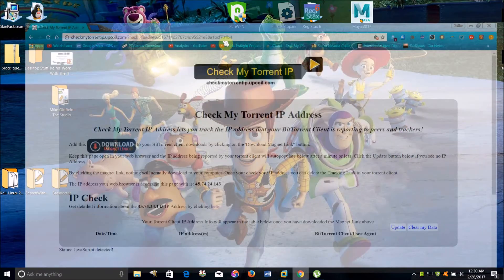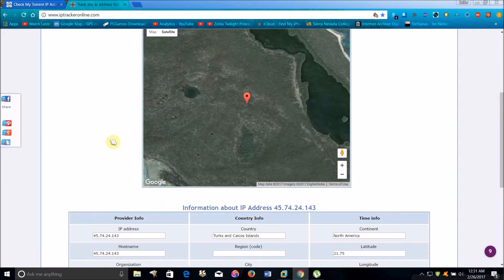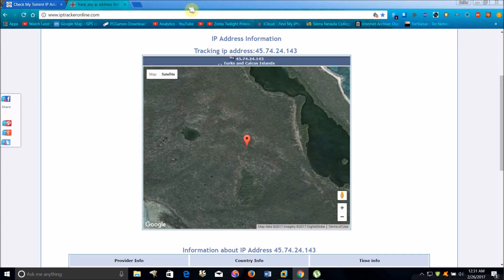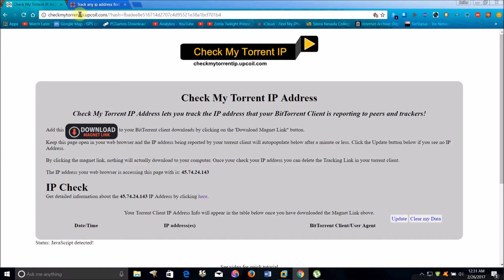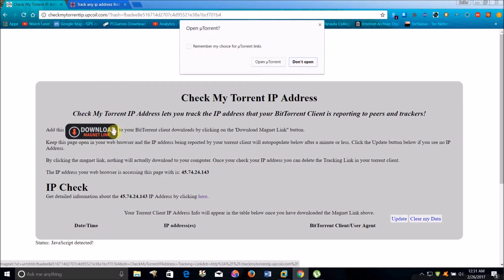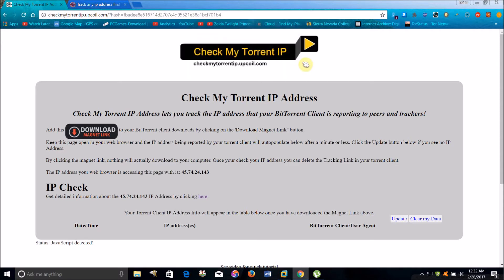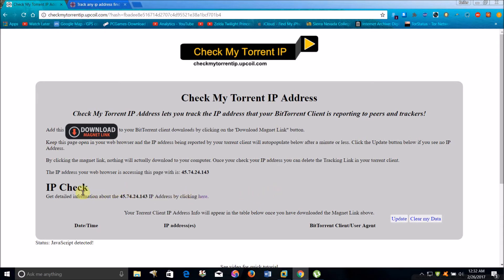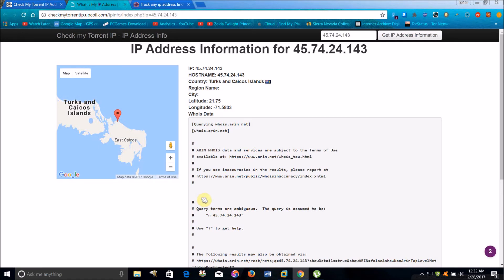Find What IP Address Location Your Web Browser, Torrent, P2P Application Is Giving Online Free Easy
torrente movie download,
torrentz2,
torrente 1 full movie,
torrential downpour,
torrentfreak,
torrente 5,
torrential rain,
torrenting safely,
torrentbd,
torrente pelicula completa,
torrent sites,
torrent games,
torrent martin garrix,
torrent websites,
torrent stream controller,
torrent download tutorial,
torrent vpn,
torrent movie download,
torrent fl studio 12,
torrent file,
torrent app,
torrent anonymously,
torrent ableton,
torrent android,
torrent annabelle,
torrent ableton live 9,
torrent app for android,
torrent addons for kodi,
torrent app for iphone,
torrent adobe premiere pro,
torrent bowling ball,
torrent boom beach,
torrent borderlands the pre sequel,
torrent box,
torrent books,
torrent browser,
torrent butler,
torrent bangla tutorial,
torrent ban in india,
torrent client,
torrent connecting to peers fix,
torrent company,
torrent civilization 6,
torrent client for windows 10,
torrent chromebook,
torrent consulting,
torrent channel,
torrent cannot find the path,
torrent choke point,
torrent download,
torrent download sites,
torrent downloader for iphone,
torrent download android,
torrent download movies,
torrent download with idm,
torrent duck,
torrent downloader for windows 10,
torrent etude,
torrent explained,
torrent etude chopin,
torrent error system cannot find the path specified,
torrent ebooks,
torrent error write to disk,
torrent error files missing from job,
torrent engine,
torrent error access is denied,
torrent el capitan,
torrent file download with idm,
torrent final cut pro,
torrent for iphone,
torrent for mac,
torrent for android,
torrent full movie,
torrent final cut pro x,
torrent fast download settings,
torrent games pc download free,
torrent guy,
torrent gxp,
torrent games on ps4,
torrent gta 5 pc,
torrent gun,
torrent game download,
torrent guide,
torrent games pc,
torrent heater core,
torrent how to download,
torrent hacks,
torrent how to,
torrent high speed download,
torrent hd,
torrent how to use,
torrent heroku,
torrent hack 2016,
torrent hızlandırma,
torrent ios,
torrent ios 10,
torrent is not valid bencoding,
torrent ipad,
torrent is not working,
torrent indian ocean,
torrent illegal,
torrent is not downloading,
torrent idm download,
torrent india,
i torrented,
i torrented movies,
torrent jail,
torrent jio,
torrent jio speed,
torrent jokes,
torrent jerry,
torrent jail tamil,
torrent juegos,
torrent jogos,
ivan torrent julie elven,
descargar torrent juegos,
torrent kodi,
torrent king,
torrent kissin,
torrent kindle books,
torrent kiss,
torrent kya hai,
torrent kaise use kare,
torrent kannada,
torrent ki daredi,
torrent kannada movies,
torrent lightroom,
torrent logic pro x,
torrent live,
torrent leecher,
torrent lanes,
torrent legal,
torrent lightroom 6,
torrentleech,
torrent linux,
torrent list,
torrent movies,
torrent music,
torrent movie download site,
torrent music download,
torrent microsoft office 2016,
torrent mac,
torrent movies on iphone,
torrent machine,
torrent not available or invalid,
torrent nightclub,
torrent not available kodi,
torrent not downloading fix,
torrent not responding,
torrent nexus,
torrent not working,
torrent news,
torrent not valid bencoding,
torrent new site,
torrent on iphone,
torrent on android,
torrent on mac,
torrent on ios,
torrent on chromebook,
torrent opera,
torrent opener,
torrent on ios 10,
torrent on ipad,
torrent of fire,
torrent photoshop,
torrent player for kodi,
torrent photoshop cs6,
torrent pc games,
torrent pro,
torrent proxy,
torrent photoshop cs6 mac,
torrent premiere pro,
torrent piano,
torrent ps3 games,
torrent queued,
quick torrent,
qbittorrent,
qnap torrent,
torrent que es,
quantum torrent,
qual melhor torrent,
torrent para que sirve,
quake 4 torrent,
que torrent es mejor,
torrent rt,
torrent remix,
torrent rt free,
torrent river schlitterbahn,
torrent review,
torrent rosetta stone,
torrent ratio,
torrent raspberry pi,
torrent router,
torrent ratio hack,
torrent search,
torrent search engine,
torrent sites 2016,
torrent sidney samson martin garrix,
torrent safely,
torrent stream,
torrent stream controller full version,
torrent sites 2017,
torrent sites for movies,
jak pracovat s torrentem,
torrent to idm,
torrent tv,
torrent trackers,
torrent torrent,
torrent to direct link,
torrent textbooks,
torrent tornado,
torrent to idm without zbigz,
torrent to idm download,
torrent tips,
torrent user,
torrent upload,
torrent use,
torrent using vpn,
torrent unblock,
torrent users get jail,
torrent ubuntu,
torrent user in jail,
torrent upload speed,
torrent usa,
u torrentz2 movies,
u torrentten nasıl oyun indirilir,